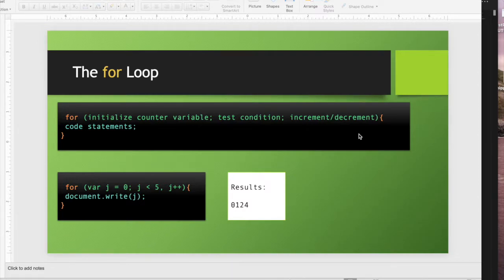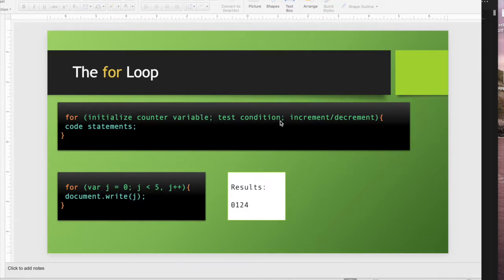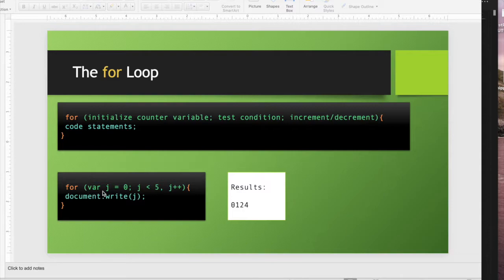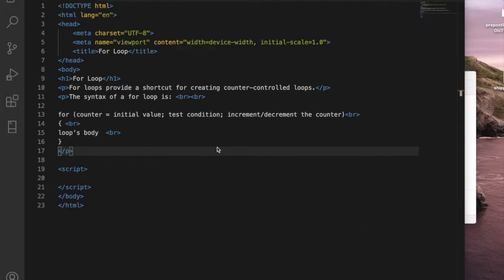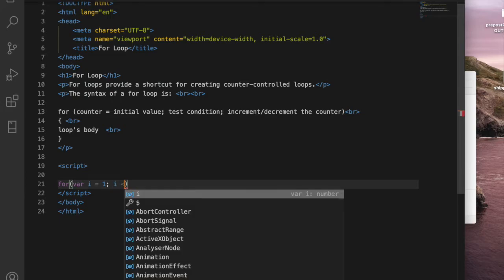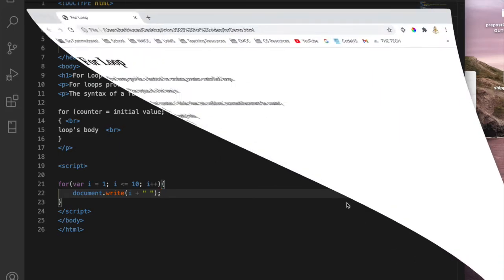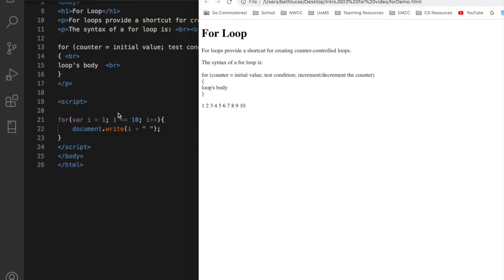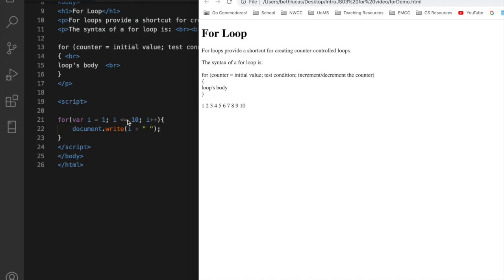IntroJS03 - for Loops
Coding simple for loops